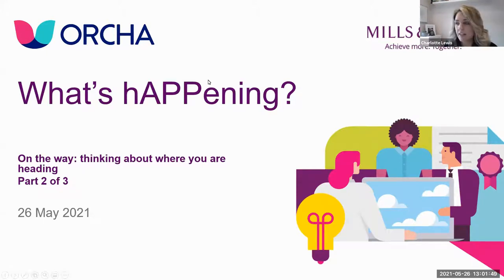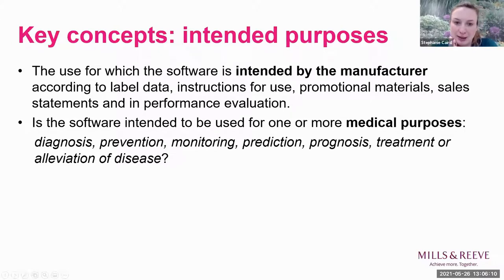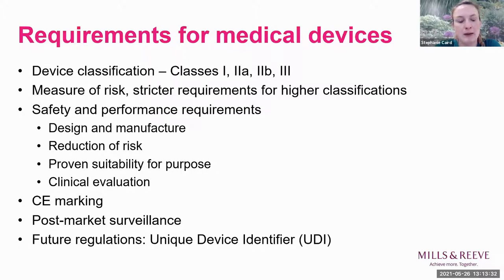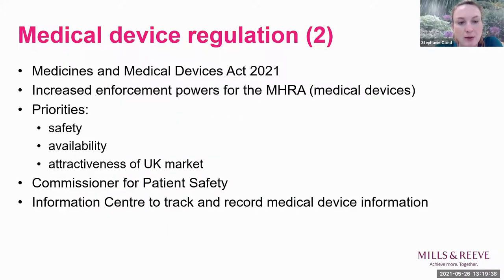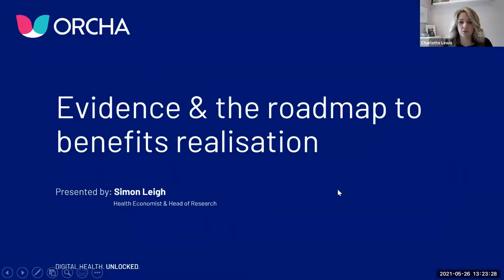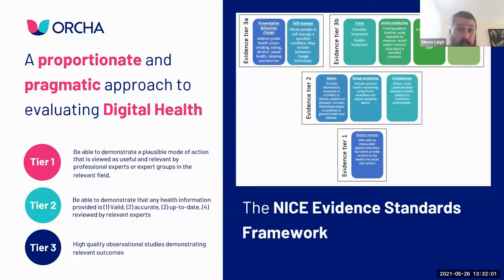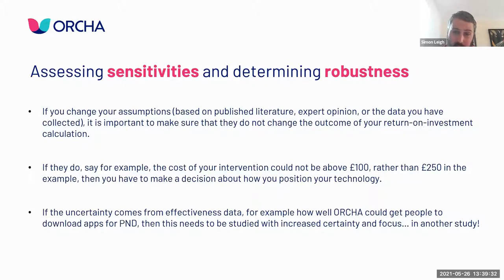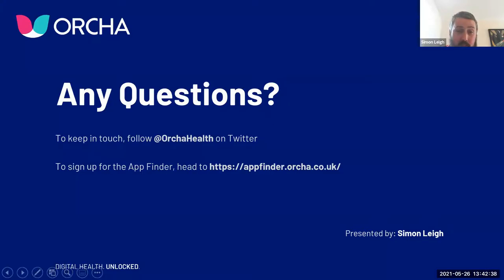Health and Care Conversations: Digital Healthcare mini series with ORCHA part 2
Charlotte Lewis and Stephanie Caird from Mills & Reeve are Joined by Simon Leigh from ORCHA in the second of three interactive online webinars on health, wellbeing and medical device apps. The sessions will cover some key legal, regulatory and commercial issues, wherever you are in your development journey.